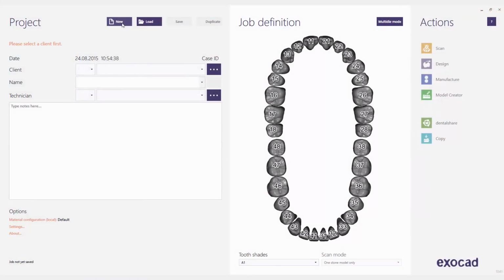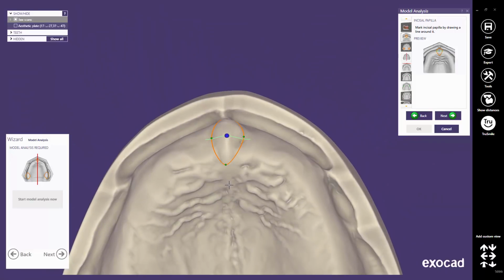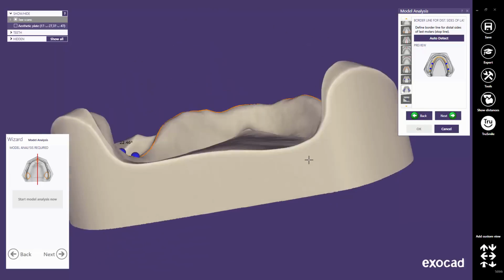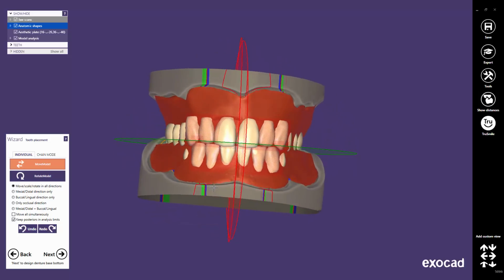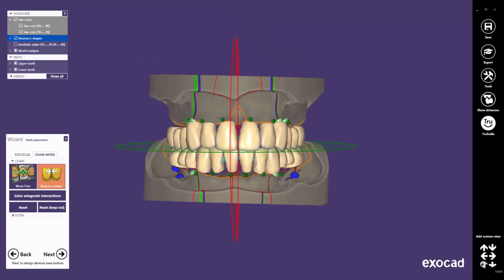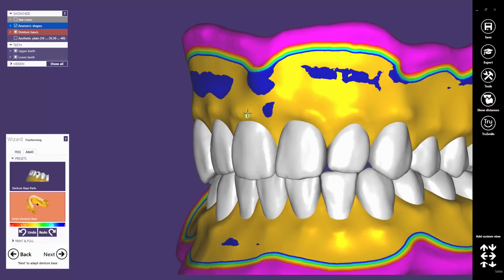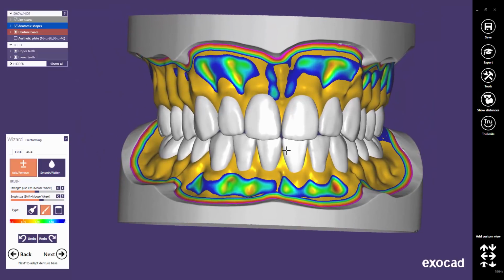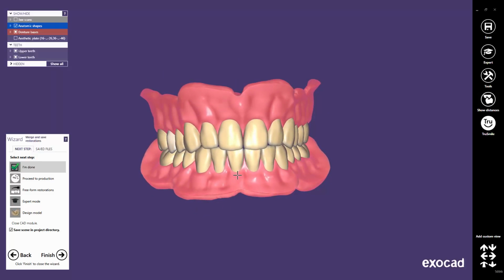٢٣ مارس، ٢٠٢٠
Design a full denture by Exocad